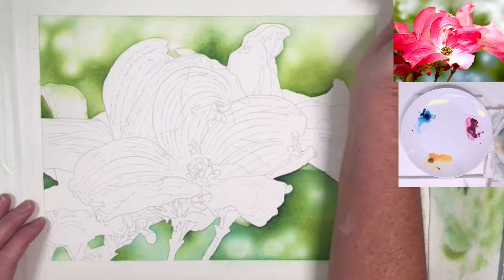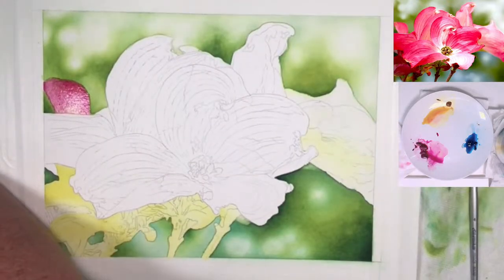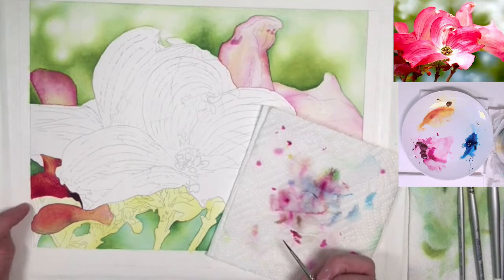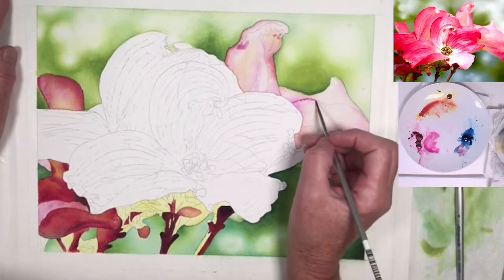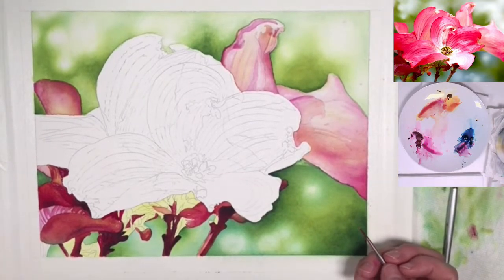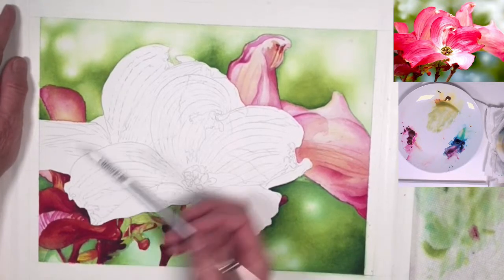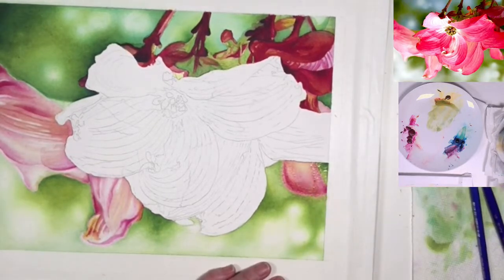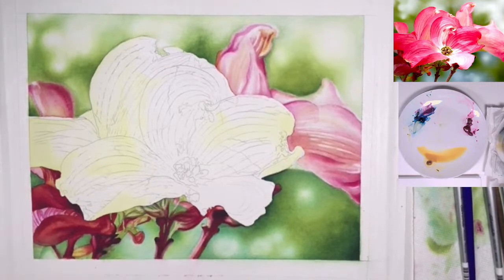Dogwood Blossom Live Stream: PART 2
Part 2 of the Dogwood Live stream. 3 hours of painting with a limited palette! In this stream we will be working on the lower leaves, petals and stems and learning to build beautiful dark values with just 3 colors!

Palette colors: Nickle AZO yellow PY150 M. Graham
Phthalo Blue PB15 G/S (This means green shade) Winsor & Newton / M. Graham
Quinacridone Magenta PR122 Winsor & Newton
Note: PLEASE look on the link below for a chart under downloads showing the paint companies that carry these 3 colors with the correct pigment ID#

EVERYTHING you need will be in this link including a color wheel,  the image, the drawing and a few PDF files WITH links to supplies and brushes.

⬇️ HELPFUL TOOLS, EQUIPMENT, AND RESOURCES FOR WATERCOLOR
⭐ Online art supplies - Art Supplies and Materials ➡️ Art Supplies | BLICK Art Materials ➡️ Painting, Drawing and Art Supplies Store ➡️
⭐ Generic stand for digital projector (there are others on Amazon)
⭐ Wonder White Scrubber brushes - Blick Scholastic Wonder White Scrubber Brushes - Set of 3, Short Handle | BLICK Art Materials ➡️
⭐ Artists engraver tools (similar to Dremmel) - Culiau's Customizer Engraving Pen: Ultimate Cordless Portable for Artists & DIYers - Engrave 50+ Surfaces - Beginner Friendly - Rechargeable - Free 30 Bits & Mastery Guide ➡️

If we haven’t met before, I’m Debbie (aka Watercolors That Glow!) and I help people learn how to ditch frustration by painting with a limited palette of 3 transparent, staining watercolors. I cut through all the hype and misinformation. Let me teach you my tried and true methods for painting watercolors that glow with value, light and color! Keep in simple and kick frustration out the door!